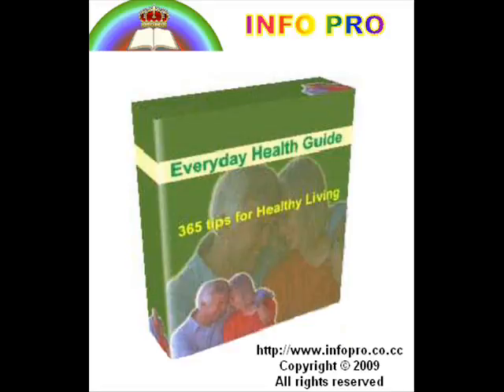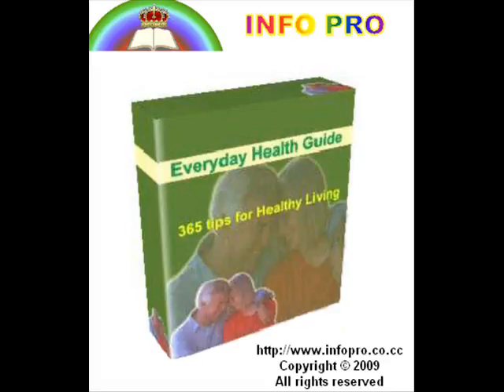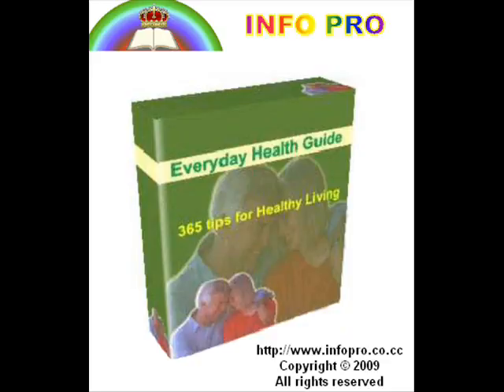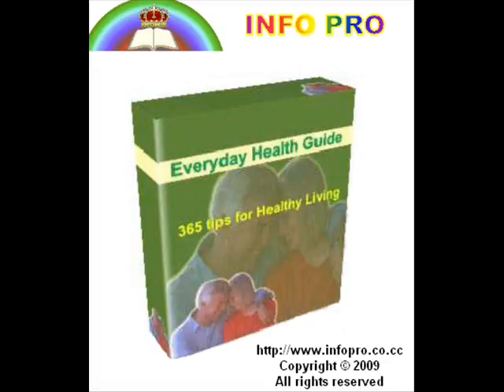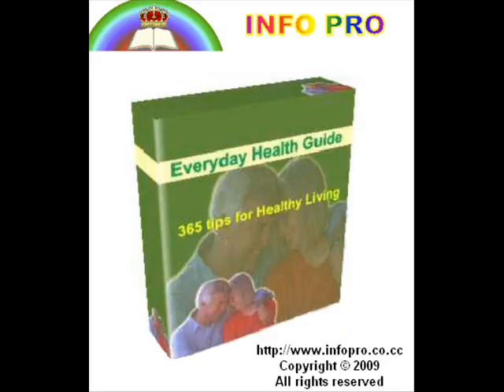Tip-225 A Novel Diet for Hypoglycaemia